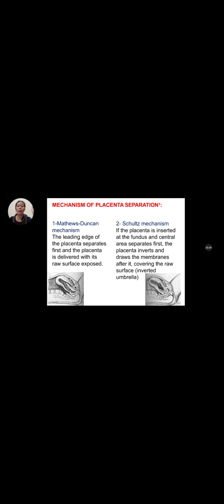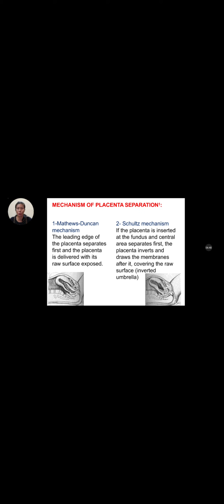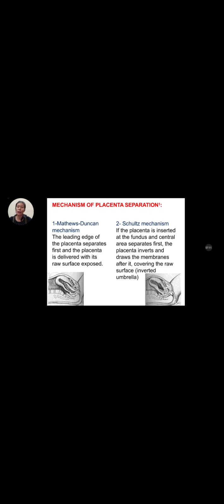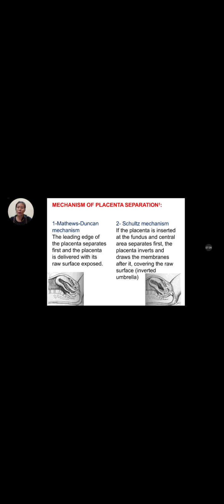Management: 3rd & 4th Stage of labour.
Regarding management of third and fourth stage of labour. By. Prof. Th. Bidyani Devi